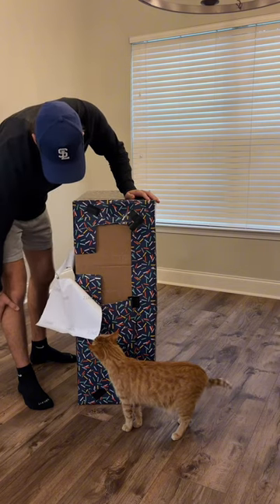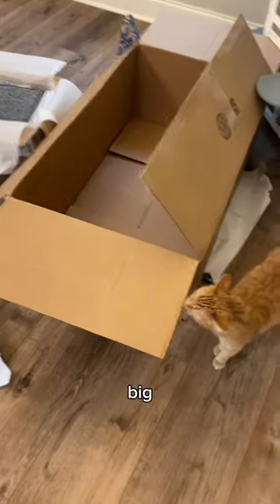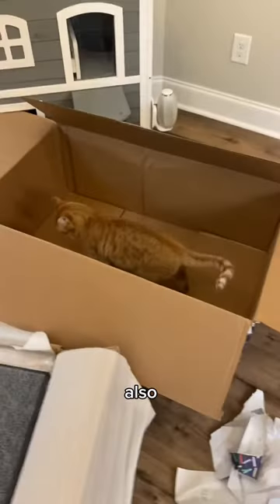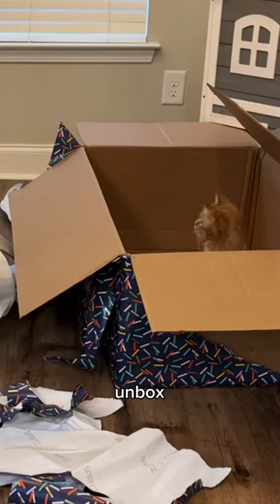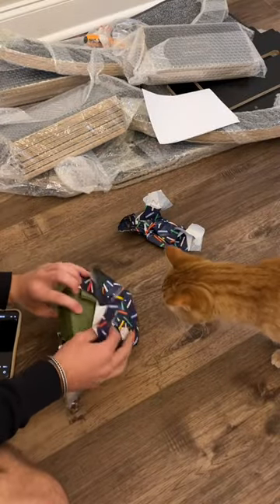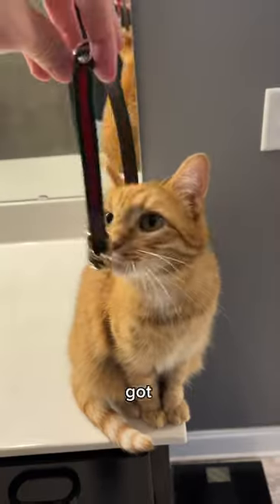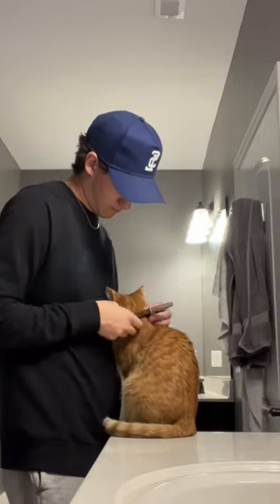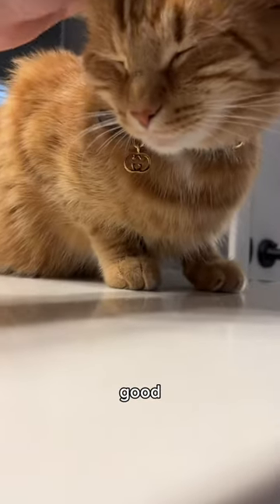KURT OPENING HIS BIRTHDAY PRESENTS